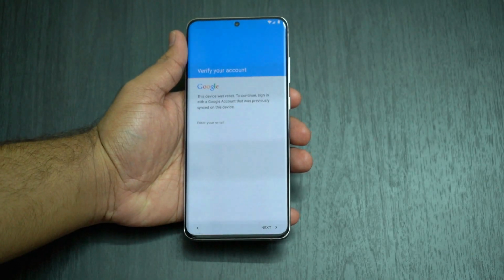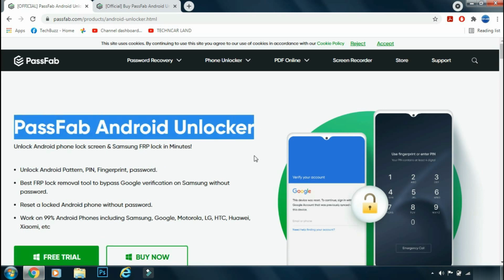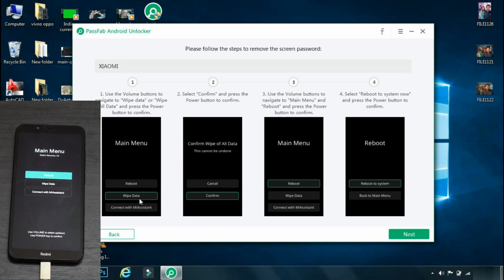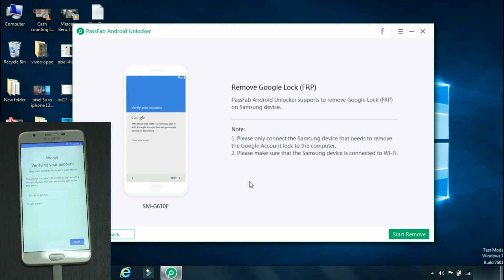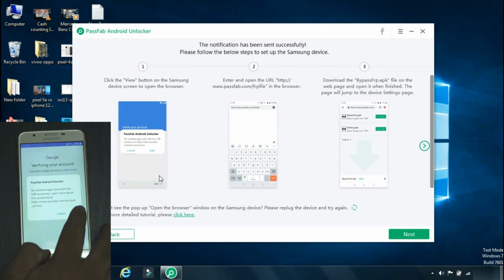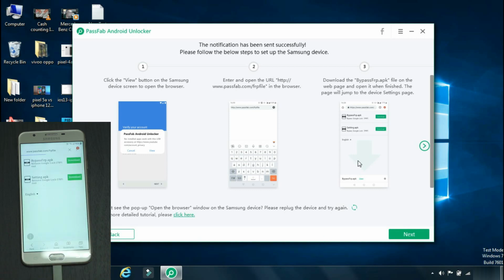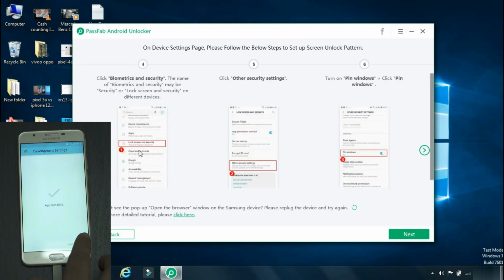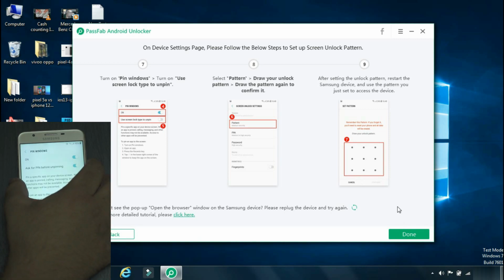FRP Unlock| How to Remove Google Account from Samsung | How to Delete Gmail Account in Android Phone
You can try PassFab Android Unlocker bypass Samsung FRP lock in minutes! Best FRP lock removal tool to bypass Google verification on Samsung without password (Windows & Mac).

Can't remember Google password? How to remove a Google Account? How to remove google account from android phone after factory reset? How to bypass Google verification? How to remove Google Account from phone? If you have forgotten the credentials to your Google account, the only way to unlock the device is to perform a Samsung FRP bypass. This will help you use your device without performing Google account verification.  PassFab Android Unlocker Can Remove Samsung FRP Lock without password, Bypass Samsung Google account without password. Try this FRP Lock Removal Tool NOW!

The Video helps you in the following issues:

FRP BYPASS
How to remove Google Account from Android phone after factory reset
Forgot my google password

My Gears
Camera - Sony Alpha A7 Mark III